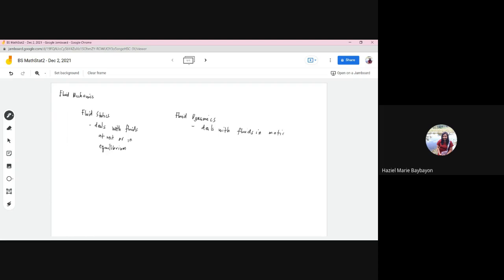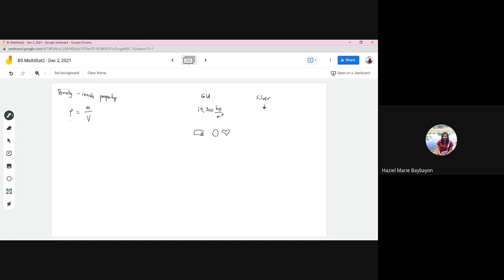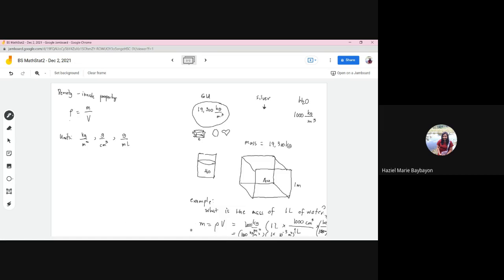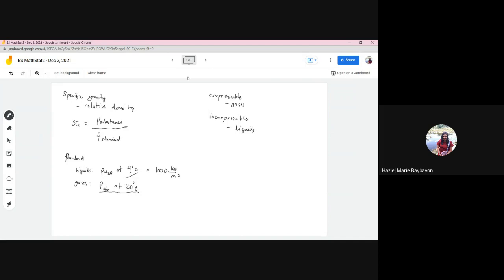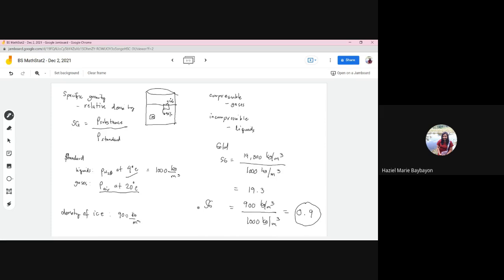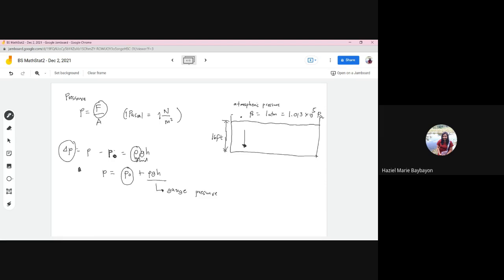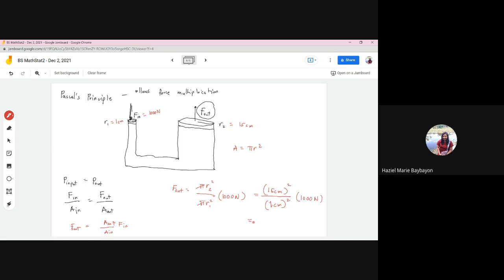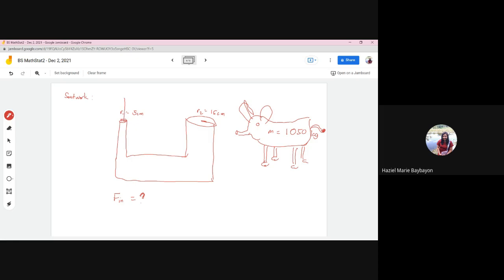Physics 41 BSMathStat Fluid Mechanics